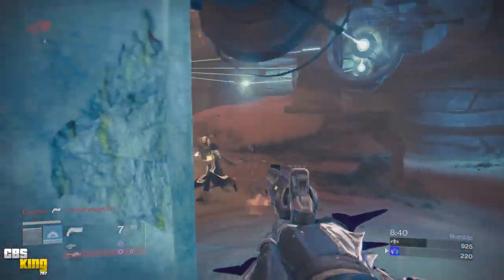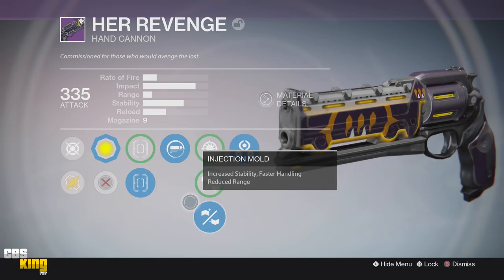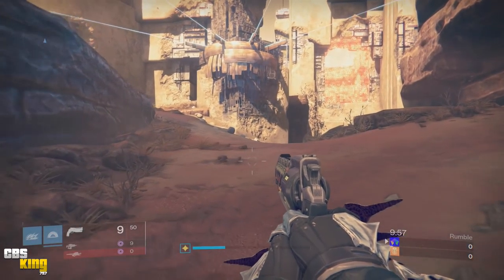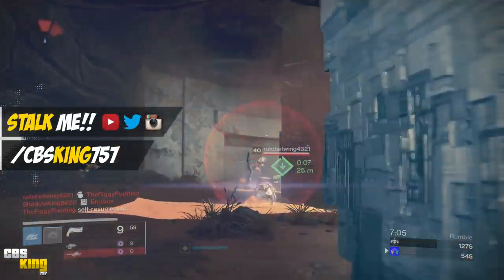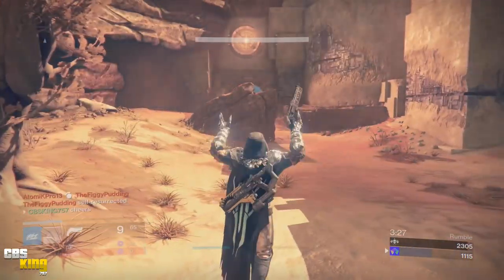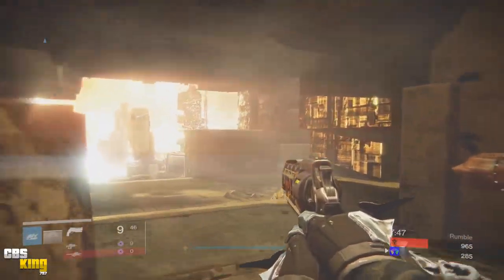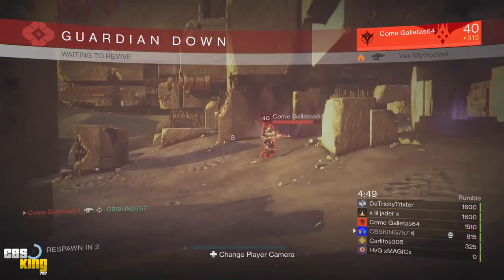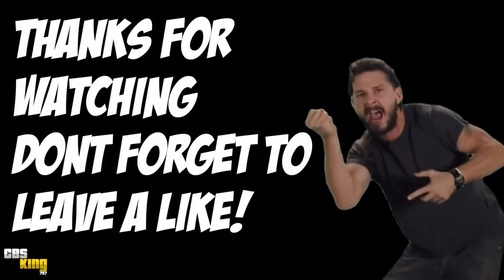★ Destiny - "HER REVENGE LEGENDARY HAND CANNON REVIEW" "APRIL UPDATE 2.2 DESTINY GAMEPLAY REVIEW"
THIS IS THE HER REVENGE LEGENDARY HAND CANNON REVIEW FOR THE PRISON OF ELDERS EXCLUSIVE CHALLENGE OF ELDERS EXCLUSIVE HADN CANNON THAT CAN DROP AT AS HIGH AS 335 LIGHT LEVEL. THIS IS A REVIEW / GAMEPLAY REVIEW.

GAMEPLAY REVIEW STARTS AT 4:34

★ Destiny - "HER REVENGE LEGENDARY HAND CANNON REVIEW" "APRIL UPDATE 2.2 DESTINY GAMEPLAY REVIEW" CBSKING757

Thank you so much for all the support on the Exotic Engram Glitch April Update Video.  We are about to surpass 200k views which I didn't expect it to come even close to the original Exotic Engram Glitch Video.  We are creeping up on 15k subscribers also and thats just mind blowing.

COUNT - 17,156

Intro

This is going to be my review/gameplay review of the HER REVENGE Legendary HAND CANNON Prison Of Elders EXCLUSIVE.

If this is your first time watching one of my weapon reviews, welcome to the channel and I hope you enjoy.  If you want to see more reviews go ahead and subscribe or there will be links to my reviews and other playlists in the description box right below the like button. So with that being said, when I watch reviews, I want to know important things like crit damage, body damage.  How bad the range fall of is.  The rate of fire vs damage output, things like that so those are the things im gonna show you so you know what your getting into with whatever weapon I am reviewing.  If you just wanna see a gameplay review skip to the timestamp in the description of the video.

So to start it off, I went with the Yellow Chroma on this hand cannon because I did red first and it looked plain so I went to yellow and it just flowed well.  Id have to say I have so/so rolls at first glance but I do like the added stability vs this weapons comparable to this one.  To start

Sights

• QUICKDRAW IS
• FASTDRAW IS – BETTER STABILITY

Barrels

First Perk

• SPRAY AND PLAY – INCREASE RELOAD SPEED WHEN MAG IS EMPTY – I HAVE RELOAD FEVER SO I NOT TOO EXCITED ABOUT THIS PERK BUT ITS ALL GOOD

Second Perk

• SNAPSHOT- AIM INCREADIBLY FAST
• CASKET MAG – INCREASED MAG REDUCE STABILITY
• INJECTION MOLD – INCREASED STABILITY FASTER HANDLING BUT REDUCED RANGE – BEST PERK BECAUSE A WHO DOESN’T WANT A LASER HAND CANNON

THIRD PERK

• THIRD EYE – RADARS STAYS ACTIVE WHILE AIMING DOWN SIGHT – LOVE THIS PERK!

The Critical Damage at Optimal Range is 86 and Body Damage is 57. Its very similar to the Imago Loop and the Ace of Spade Damage and impact wise but severely lacks in range in comparison to those weapons having a range of 27 and those 2 having a range of 40.  Im pretty comfortable with those weapons so I should be able to pick this weapon up no problem considering this roll has way more stability!  Lets go find out.

Visual – Show Weapon with Crit Stats and Body Stats beside it

So before I jump into the Crucible, I wanna try something a lil different, instead of me picking the next weapon to review, ill leave it up to you guys.  Here are your choices, HER MEMORY AUTO RIFLE, HER FURY SNIPER RIFLE, QUEENS CHOICE SIDEARM.  LEAVE YOUR VOTE IN THE COMMENT SECTION.